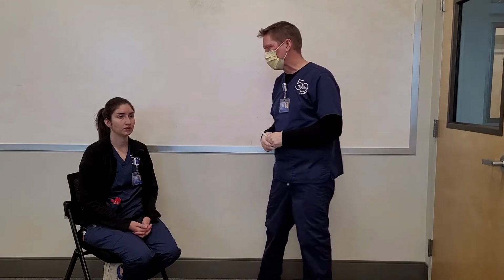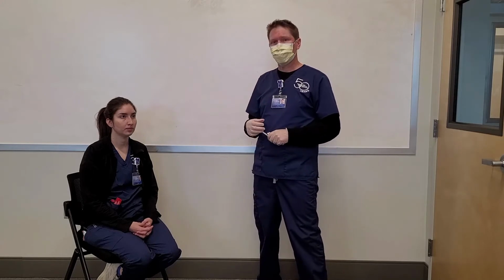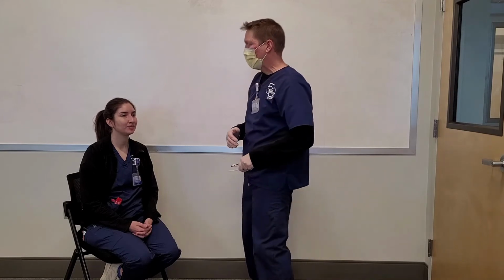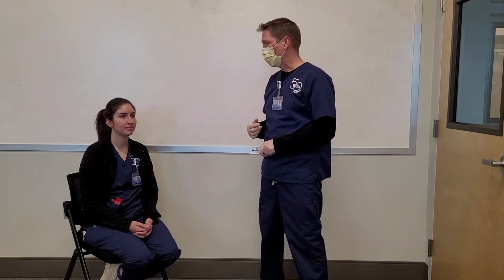12 Cranial Nerves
12 Cranial Nerve Assessment